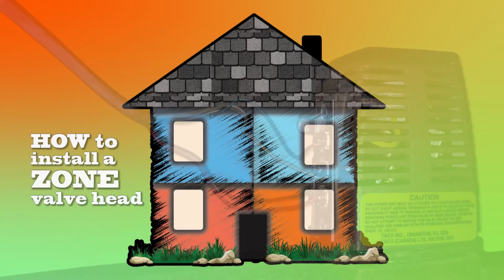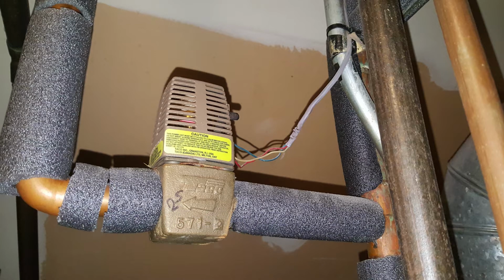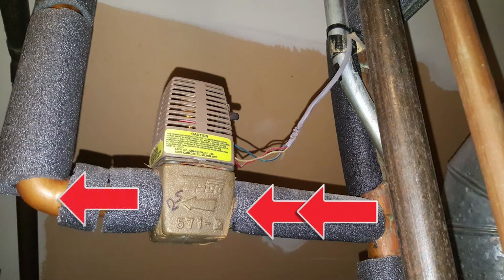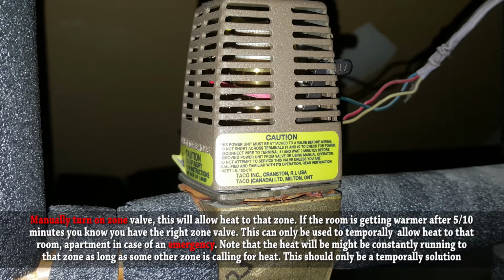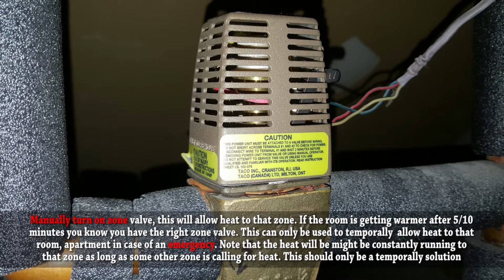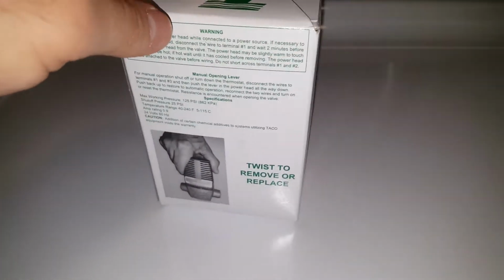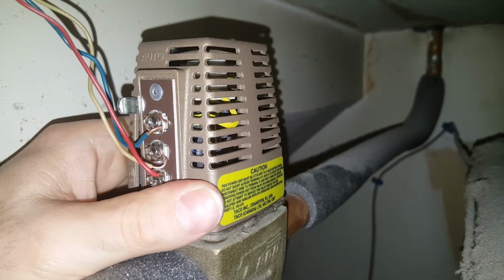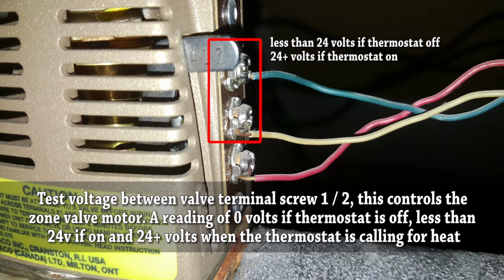Heat not working / Zone valve replacement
If part of your house or apartment has no heat most likely you have a bad zone valve. We will replace and troubleshoot a taco zone valve head. Zone valves are used in apartments and certain areas so that you can control heat to that zone independently of others. Amazon link for taco zone valve head,